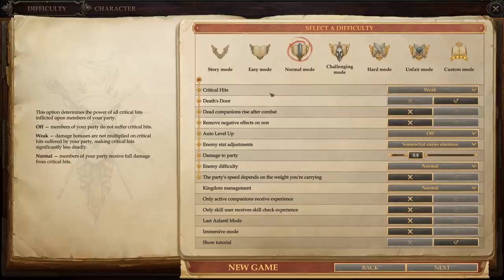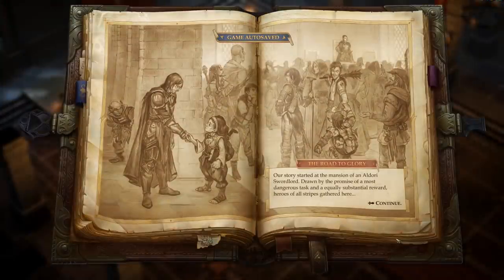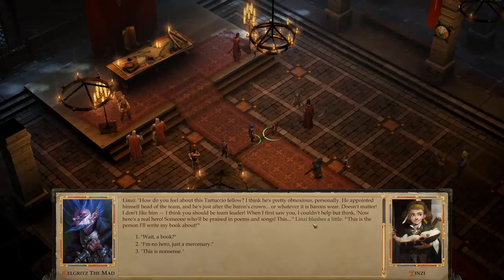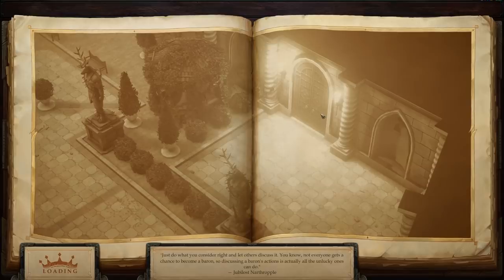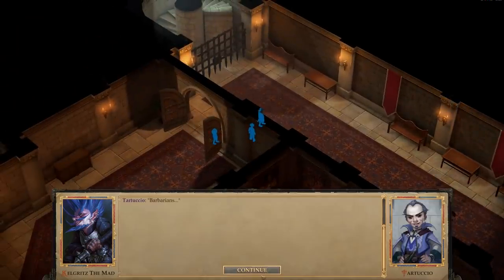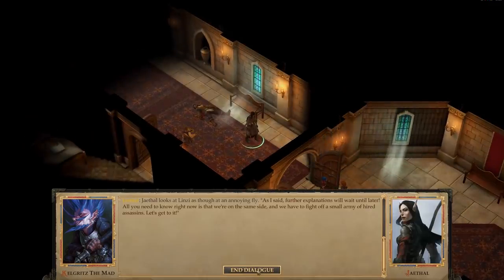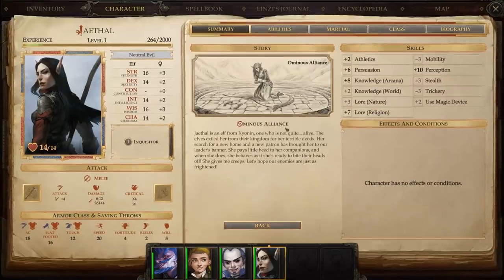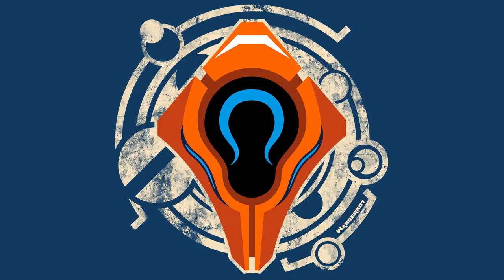Let's Play Pathfinder: Kingmaker - PC Gameplay Part 1 - The Tale Of Kelgritz The Mad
Pathfinder: Kingmaker puts you in the role of a brave adventurer fighting to survive in a world beset by magic and evil! Take on the role of a canny fighter hacking through enemies with an enchanted sword, a powerful sorceress blessed with magic by the hint of demon blood in her veins, a wise cleric of gods benevolent or malignant, a witty rogue ready to defuse even the deadliest of traps, or any of countless other heroes. The only limit is your imagination!

The Pathfinder Roleplaying Game is an evolution of the 3.5 rules set of the world's oldest fantasy roleplaying game, designed using the feedback of tens of thousands of gamers just like you. Whether you’re new to the Pathfinder® universe or you’re a seasoned veteran, Pathfinder: Kingmaker® is the CRPG you’ve been waiting for.

Pathfinder has considerable depth, not only in its lore, but also in its game mechanics and the freedom it offers to develop your own unique character. You can customize your character with a wide range of classes and powers including specialized archetypes, powerful arcane and divine spells, choosing from a multitude of class abilities, skills and feats. Pathfinder allows players to create heroes (or villains) that fit both their individual gameplay styles and their personalities.
The Story
To the north lie the Stolen Lands, a region that has been contested territory for centuries. Hundreds of kingdoms have risen and fallen in these lands, and now it is time for you to make your mark—by building your own kingdom! To do so, you’ll need to survive the harsh wilderness and the threat of rival nations… as well as threats within your own court.

Pathfinder: Kingmaker is based on Paizo’s award-winning Pathfinder Adventure Path of the same name. You certainly don’t need to be familiar with the story, but if you are, you will encounter characters you know and love as well as a host of brand-new events, companions, allies, and threats that expand and enhance the original Adventure Path. With help from Paizo and their authors, the story and quests have been expanded by RPG writer Chris Avellone and the Owlcat team, allowing for even more adventure in the already rich narrative of the Stolen Lands.

While Pathfinder: Kingmaker is a single-player game, you won’t be adventuring alone. "Kingmaker" features a diverse cast of companions and NPCs, including iconic characters from the Pathfinder setting itself. You’ll need to decide who to trust and who to watch carefully, as each companion has an agenda, alignment, and goals that may differ from yours. Your journey will become their journey, and you’ll help shape their lives both in the moment and well into the future.

Your Kingdom
We chose to adapt the Kingmaker adventure path because it features a host of open-world mechanics, allowing players to experience the story at their own pace as they explore the Stolen Lands, which will challenge you as both an adventurer and a ruler. Most importantly, the game allows you to claim these lands as your own, letting you carve your own kingdom from the wilderness. While classic dungeon crawling and exploration lie at the heart of this adventure, diplomacy, politics, and kingdom development are also part of the challenge. Choose your allies well, and keep them close while exploring ancient tombs and ruins — and while dealing with politics in your own court.

As you’ll discover, building a kingdom goes beyond simply building a stronghold: Your kingdom is a reflection of your character and your choices throughout the game. It is a living thing shaped by your alignment, your allies, and your ability to lead your people. Not only can your kingdom expand, opening up new territories and allowing you to build new towns and communities, but your capital city will physically change based on your decisions, your policies, and even whom you choose to ally with. As your kingdom grows, a number of factions and neighboring countries will come to you to seek favor—and to test your strength.

Explore - Conquer - Rule